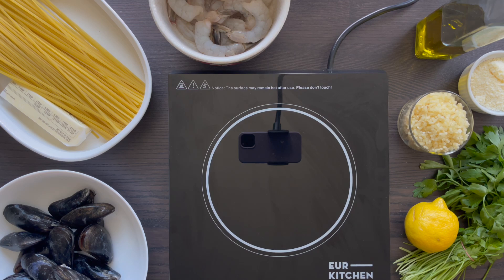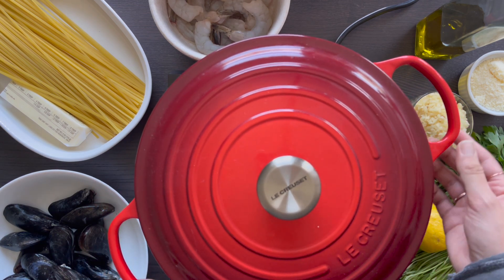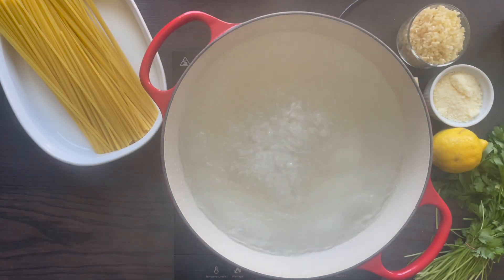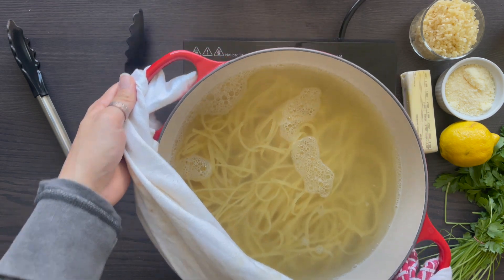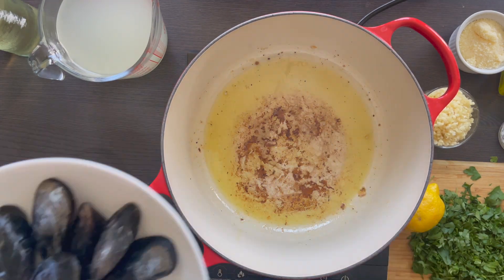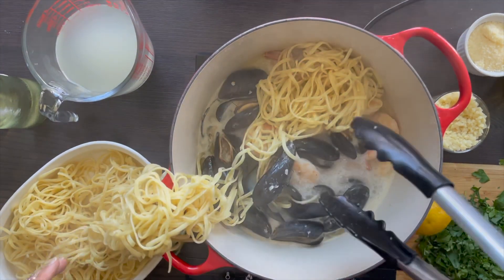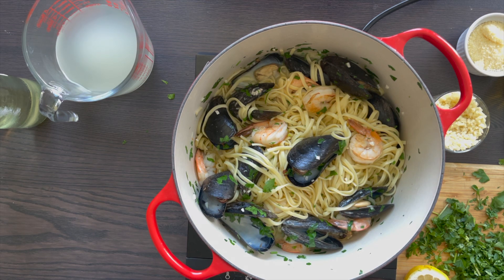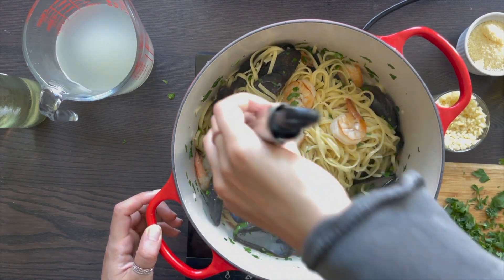Mussels and Shrimp Over Pasta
Technically mixed with pasta - who cares, it's still good.

Xoxo, F&B
- 1 pound mussels
1 pound shrimp
1 pound linguine
3-4 cloves chopped garlic
1 cup white wine
Parsley
Butter
Olive Oil

P.S - I know I said 1 cup of pasta water in the video but, it is really 2. Save/use 2 cups of pasta water.